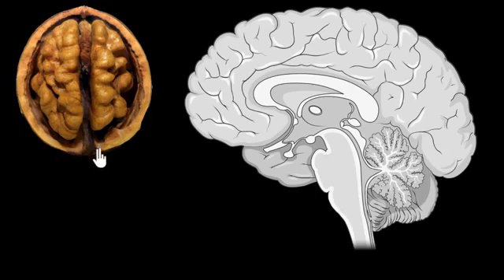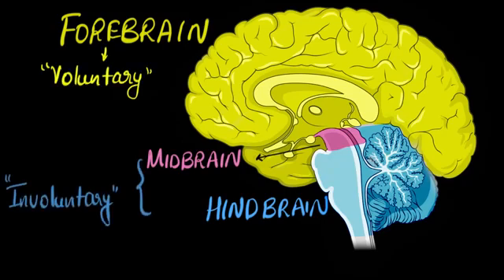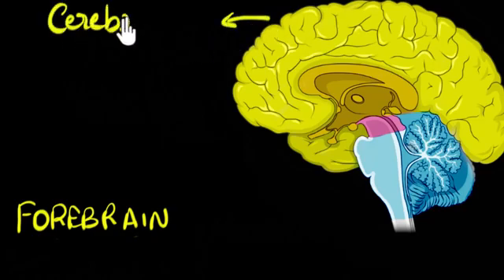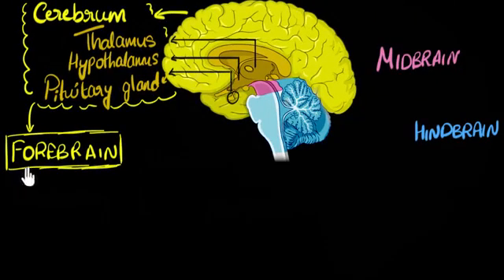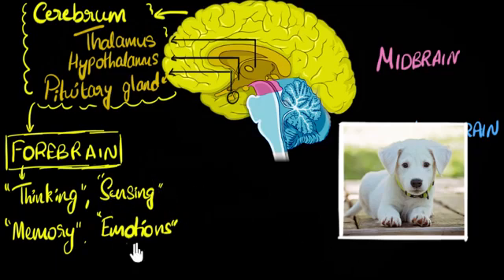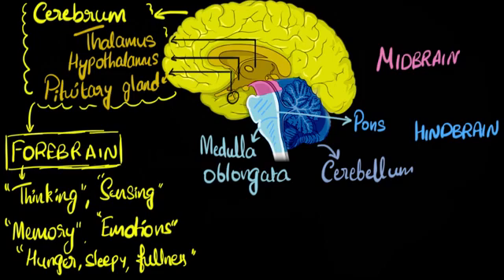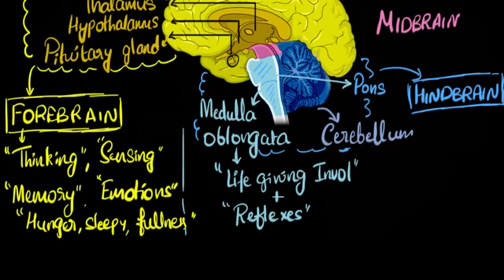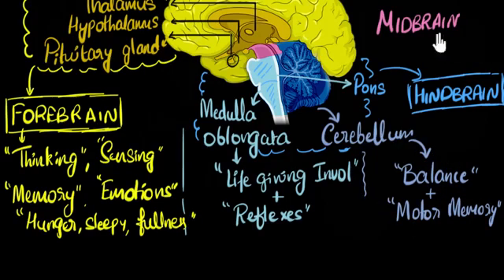August 26, 2020